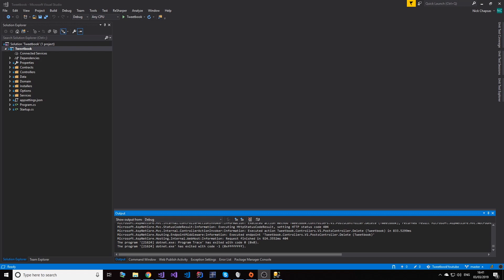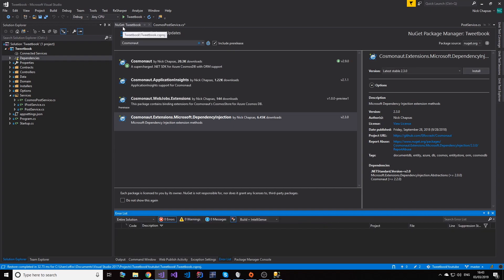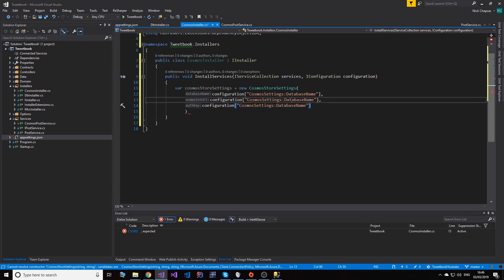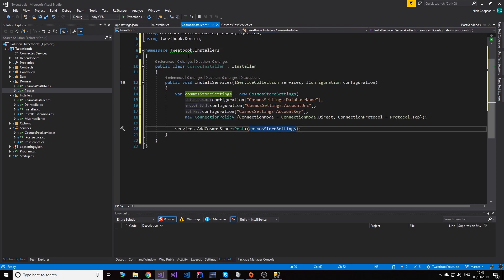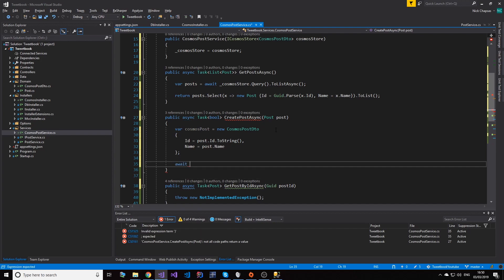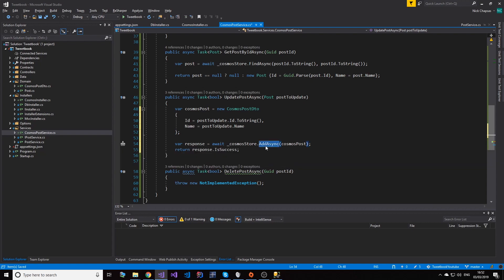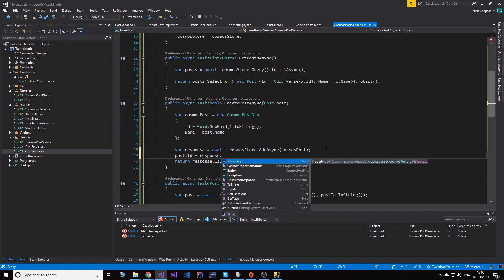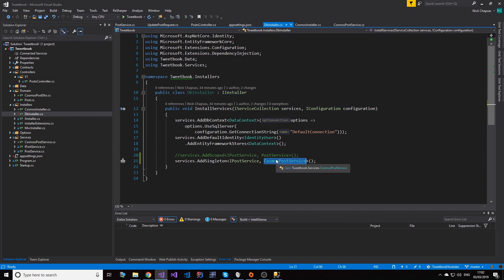Storing and managing entities with Azure Cosmos DB | ASP.NET Core 5 REST API Tutorial 8.5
Hello everybody I'm Nick and today I will show you how you can store and manage your entities using Azure Cosmos DB.